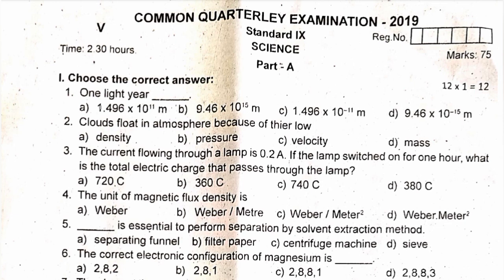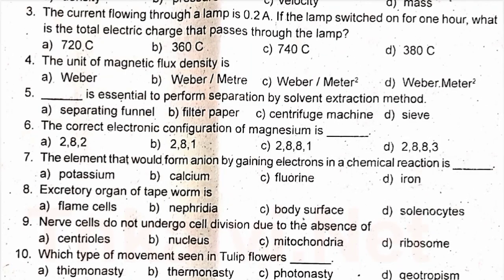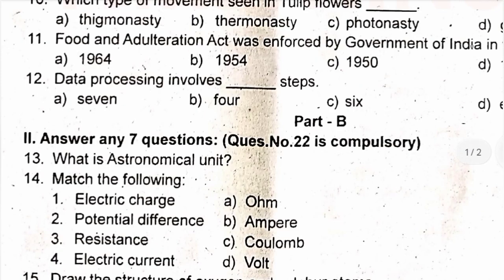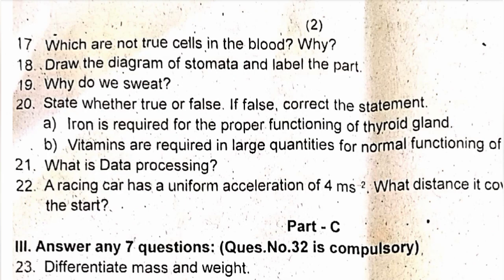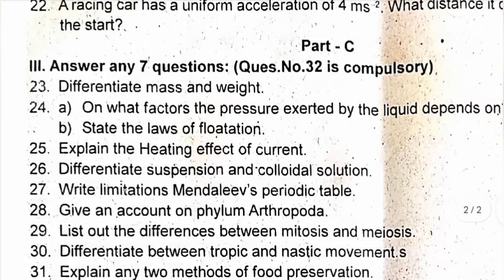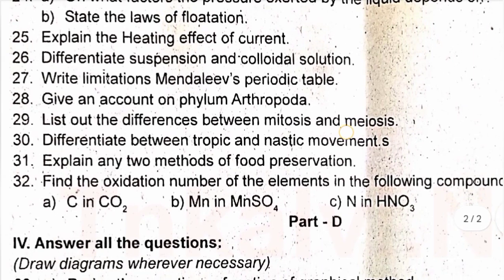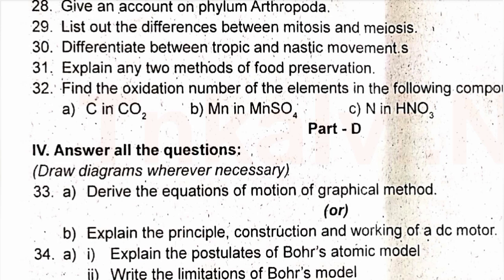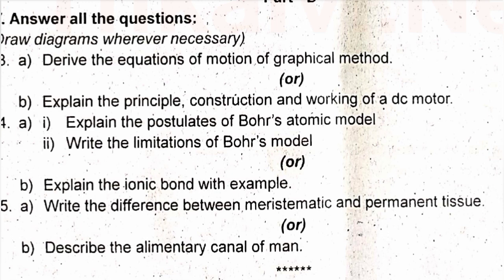9th Std - Science | Quarterly Exam - Model Question Paper